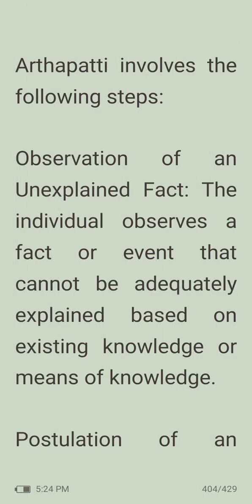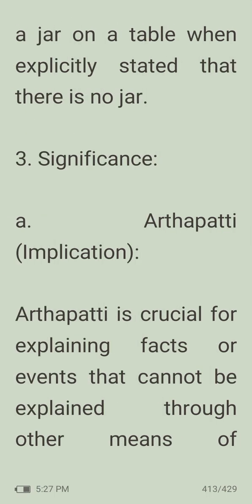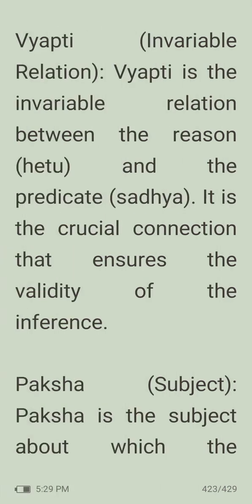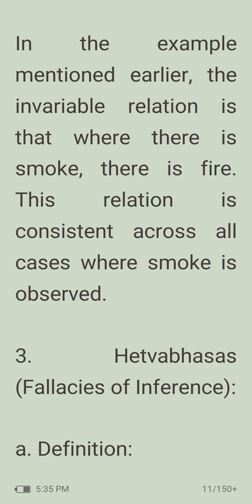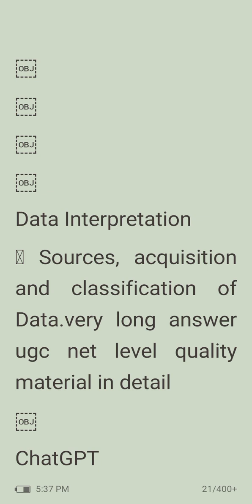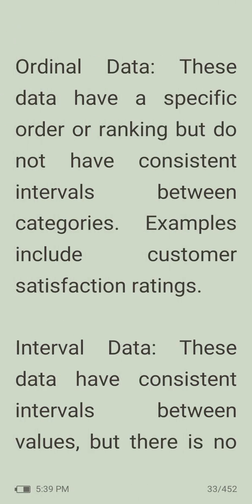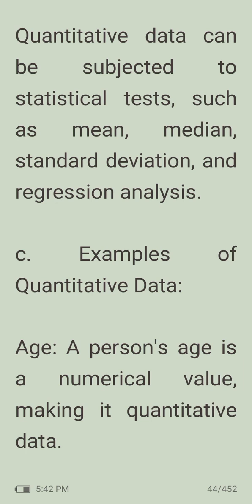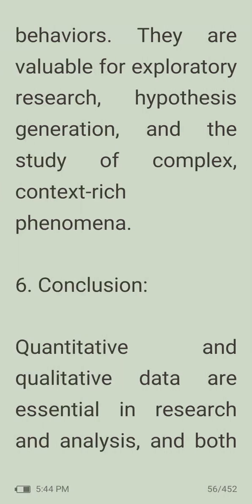net paper 1 lecture November 5, 2023